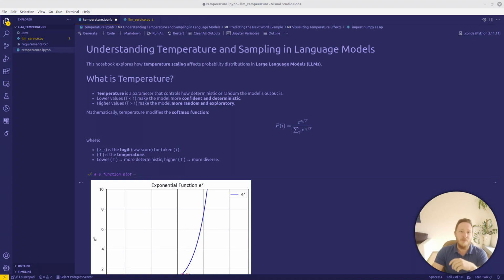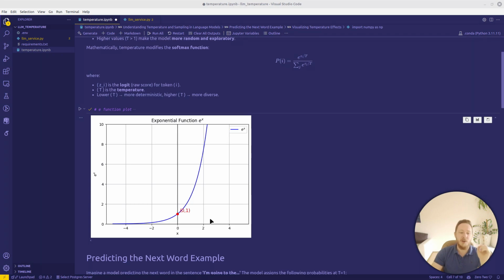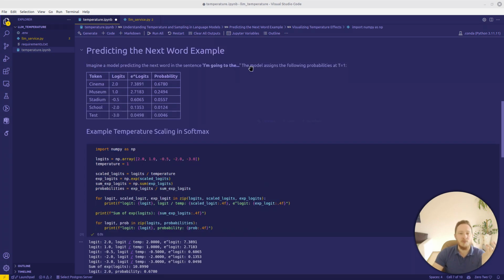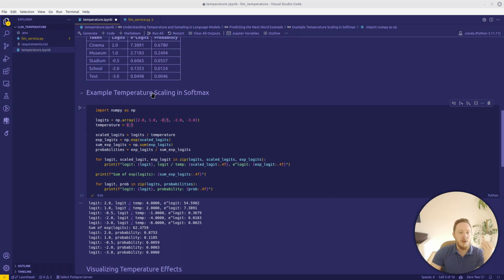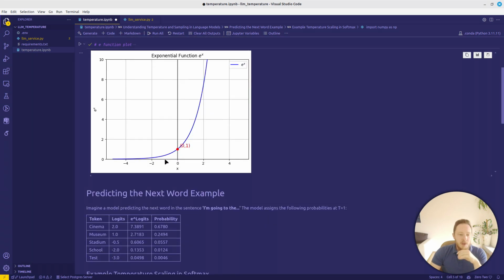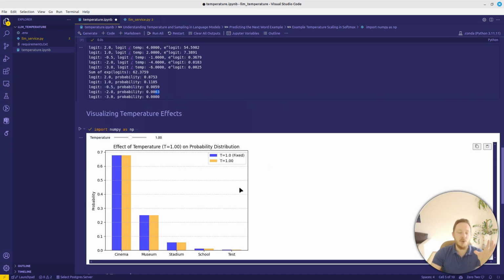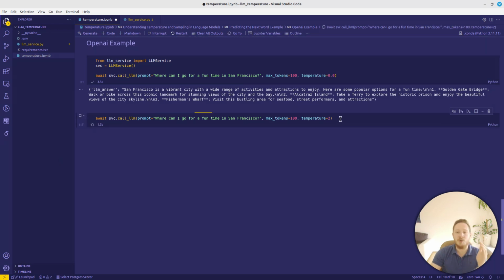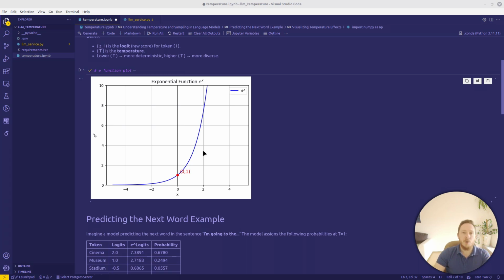Everything You Wanted to Know about LLM Temperature Mathematically Explained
How does temperature affect AI-generated text? This video breaks down how temperature scaling controls randomness and creativity in Large Language Models (LLMs).

What you’ll learn:
- How temperature influences model outputs
- The softmax function and its role in probability distribution
- Why low temperature makes responses predictable and high temperature increases randomness
- Real example and calculations to demonstrate these effects

00:00 - 00:15 Introduction
00:16 - 05:47 LLM Temperature Explained
05:48 - 06:16 LLM Temperature Visualized
06:17 - 07:52 Openai Temperature Example
07:53 - 8:43 Outro